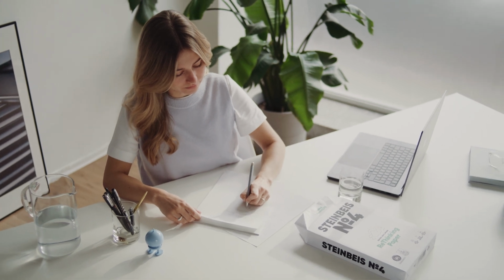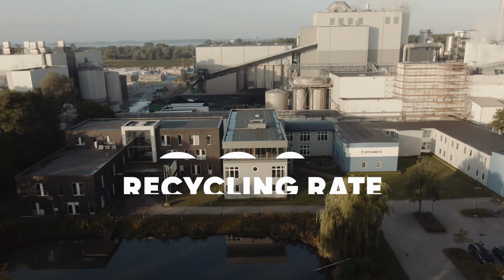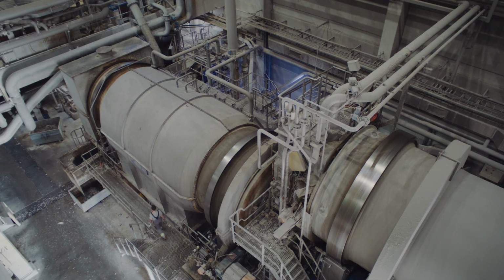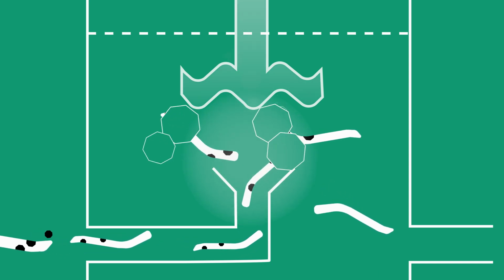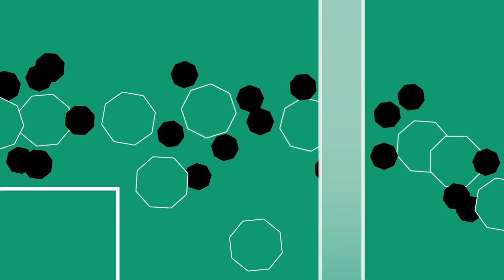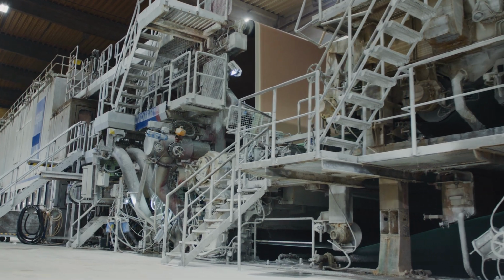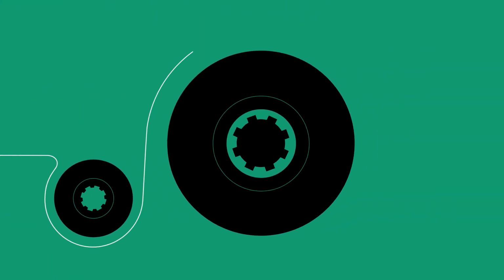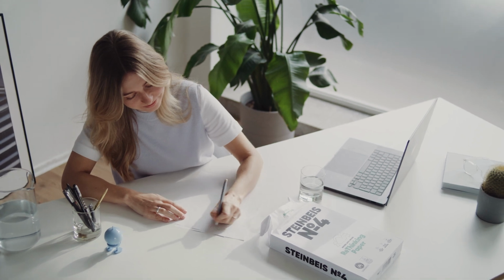Steinbeis Papier - Recycled paper production (Englisch)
How we produce recycled paper?